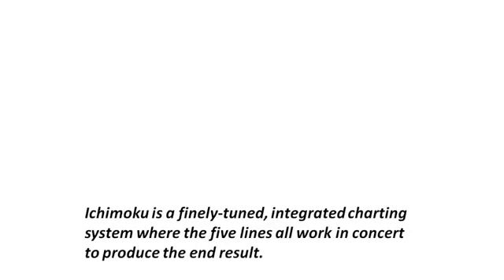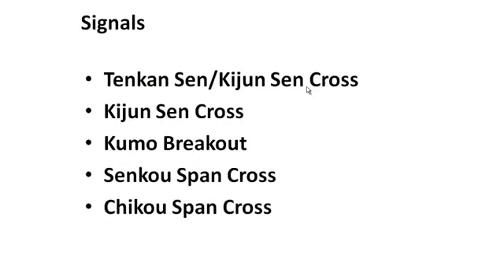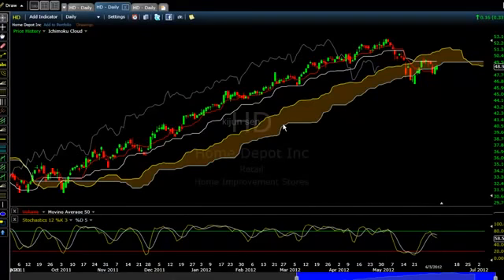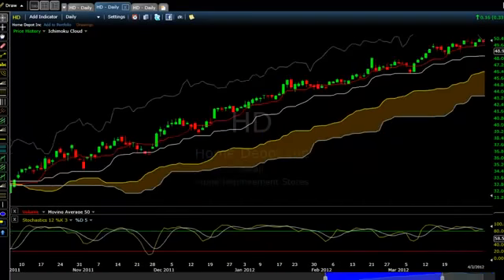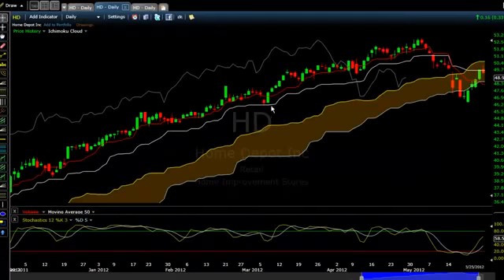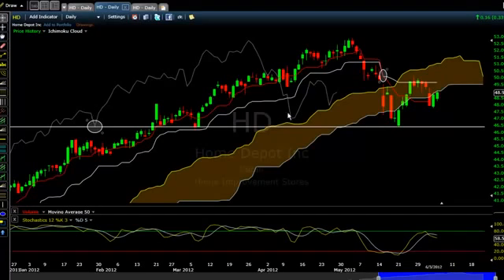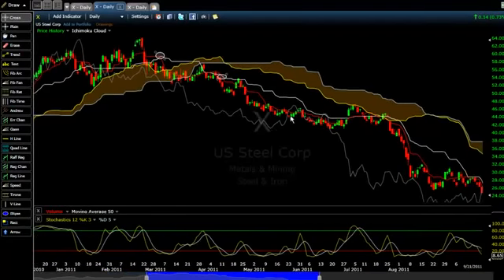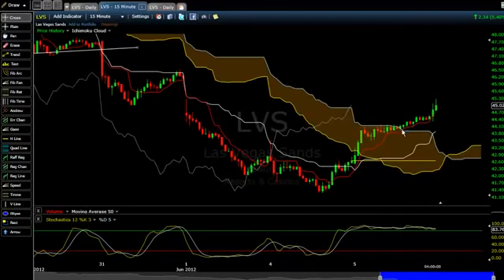كيف كنت اتداول الفوركس فى كوخ داخل غابات افريقيا (قصة عجوز الفوركس)